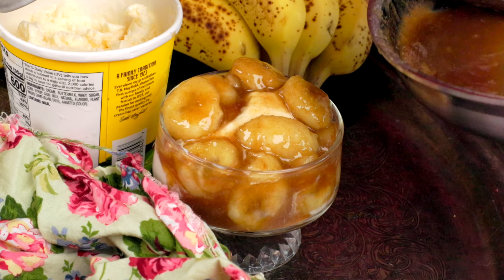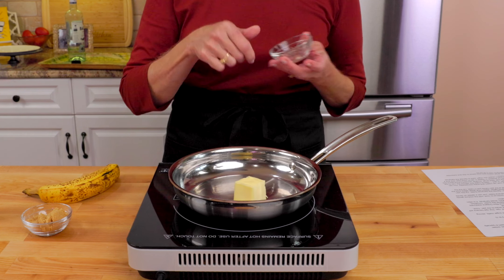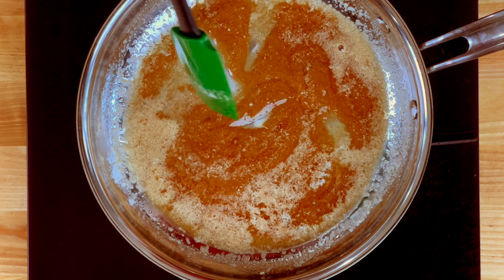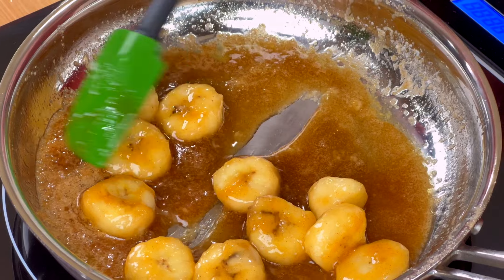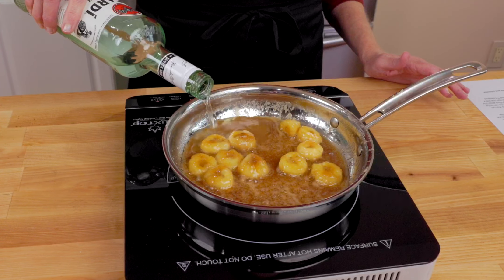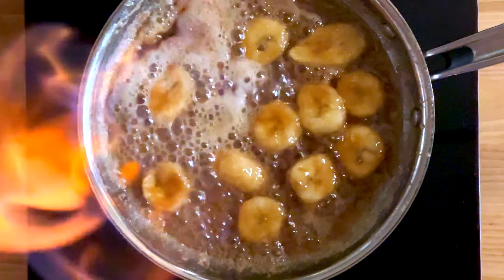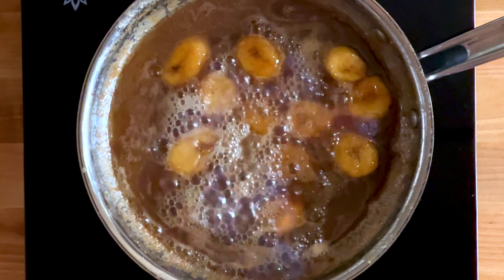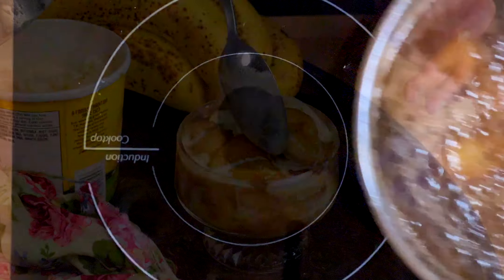Bananas Foster With One Banana - Amazing Dessert for One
Have one banana? Make Bananas Foster! A decadent rum-laced dessert made with sliced bananas, brown sugar, butter and rum and you set on fire! This famous New Orleans dessert is typically served over ice cream and tastes absolutely amazing!

00:00 Introduction
00:15 Ingredients
00:18 Add butter, brown sugar and cinnamon to pan
00:36 Add banana to pan
00:50 Origin of Bananas Foster
01:08 Add rum to pan
01:21 Flambé bananas foster
01:41 Final dish
02:01 Wrap Up

🔴  INGREDIENTS
2 tablespoons salted butter
2 tablespoons brown sugar , packed
⅛ teaspoon ground cinnamon
1 medium banana , sliced
2 tablespoons rum

🔴  INSTRUCTIONS
A) In an 8-inch skillet (stainless steel or cast iron), melt butter over medium heat.
B) Add brown sugar and cinnamon and cook stirring, 30 seconds. Add banana slices and simmer.
C) Add rum and return to simmer and light with long tapered lighter. Make sure the area is clear around you and keep the lid of the pan handy just in case. Let the fire burn and go out.
D) Pour over ice cream and enjoy immediately.

FACEBOOK GROUP: Cooking For One - The One Dish Kitchen Community

Code: E51ANU16SCQSL6VX